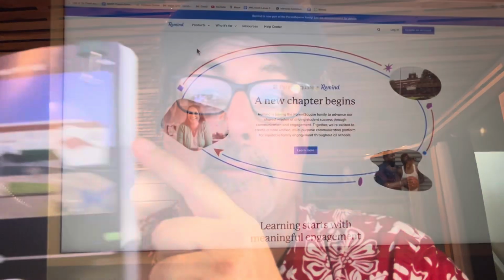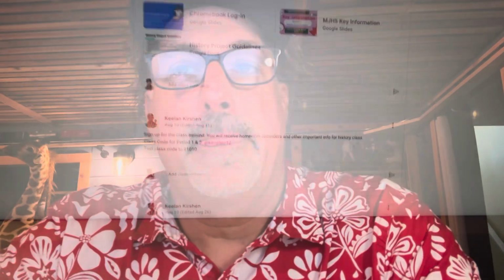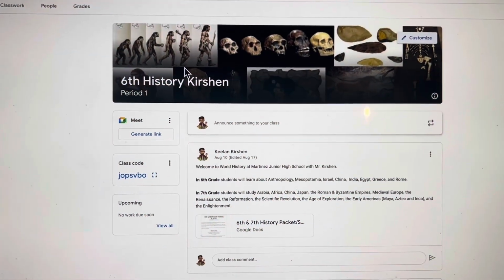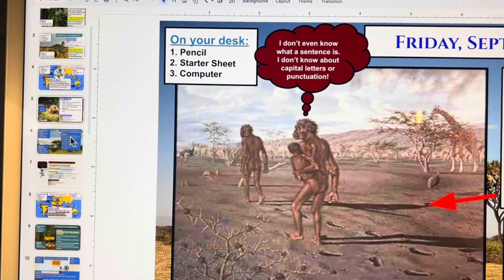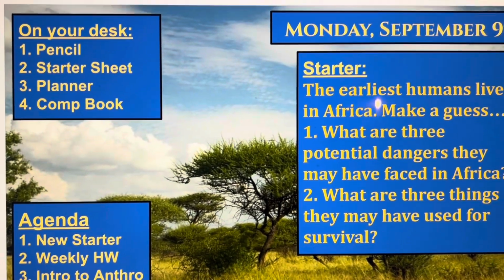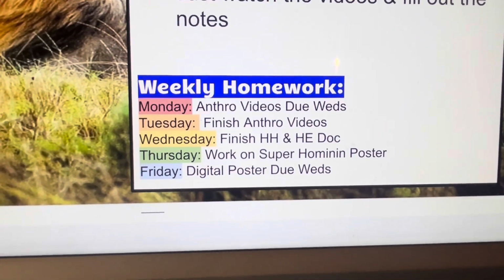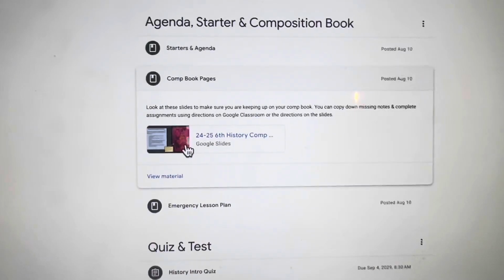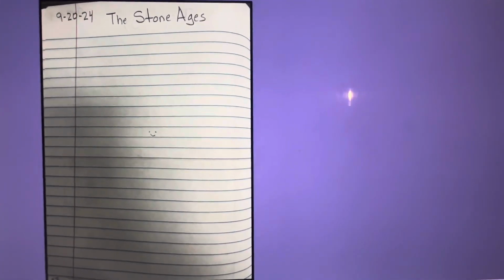For Absent Students!!!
What can you do to keep up with Mr. Kirshen’s history class when you are absent?